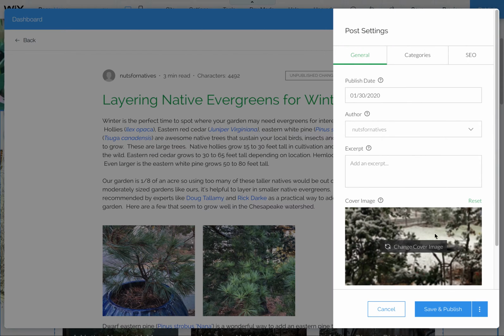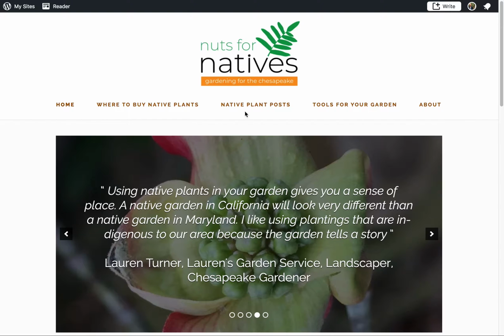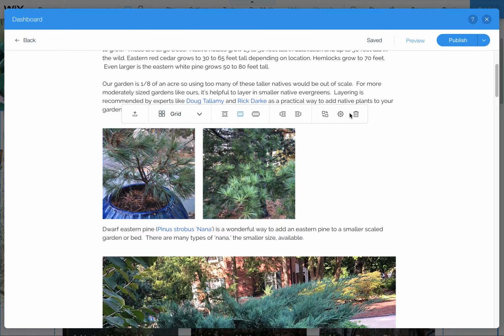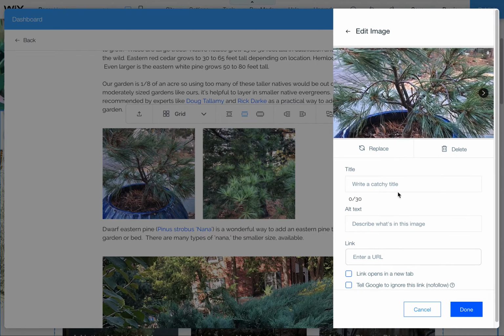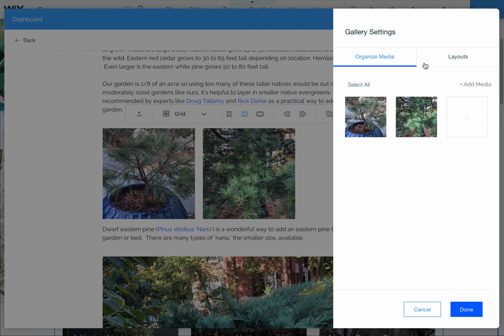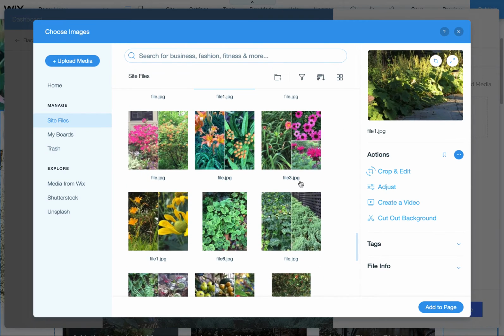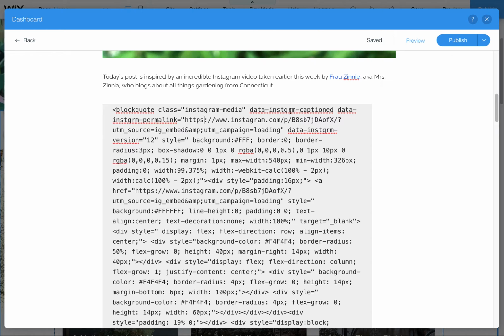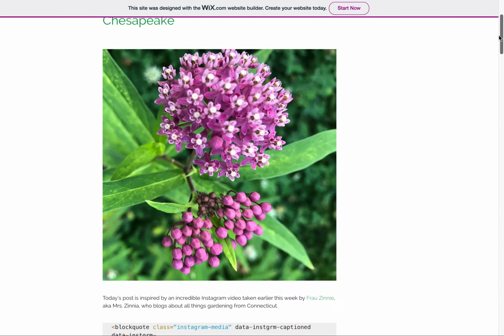Wix Wordpress Blog Import Issues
As a Wix Designer I am finally importing a real client WP blog website over from Wordpress to Wix, but unfortunately I am running into many bugs/issues with the import:

1. FEATURED IMAGE:
The featured Cover Image isn’t showing up in the imported blog posts (the first image of each post), even though these Cover Images are showing up in the post settings, it is also turned on, but they don't show up in the posts.

2. BLOG IMAGES’ SEO + CAPTIONS MISSING:
All the images came through as generic filenames (file1.jpg, etc) instead of their original WP filenames that had keywords in them for easy ID. Also, in the posts themselves, none of the Image Alt Text or Titles/Captions came over. Not to mention there is no option for readers to click to open the blog images and galleries in a larger popup window for full screen view, which is a missing feature.

3. INSTAGRAM EMBEDDING:
The Instagram Feed/Posts that she has embedded in many of her posts isn't coming through. I tried inserting fresh post embed code using the HTML widget but then it just shows the code in the post. Is it possible to embed instagram embed codes in the new Wix blog?

Are there any solutions to these issues? I'm afraid the Wordpress blog import to the new Wix Blog is far from being problem-free, but I'm hoping this video can help the Wix team to troubleshoot and work to fix some of these issues.